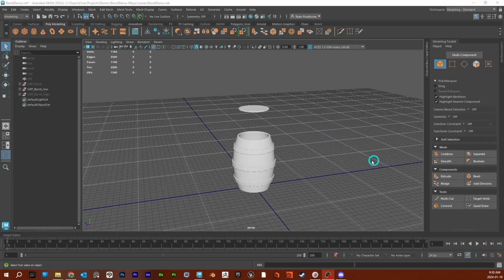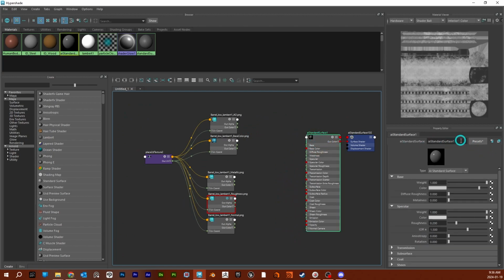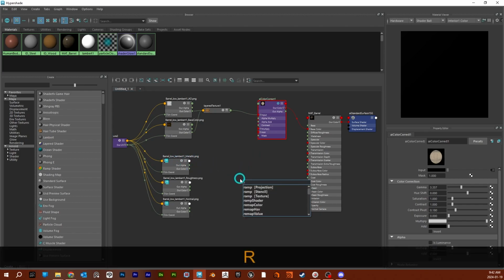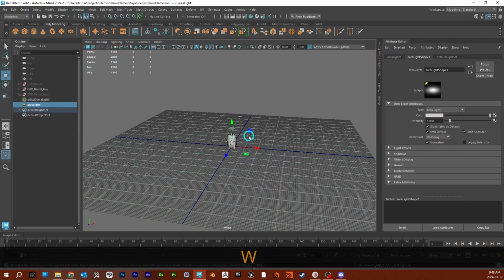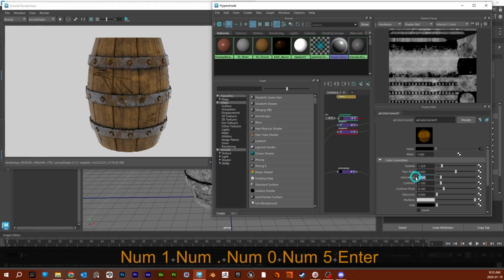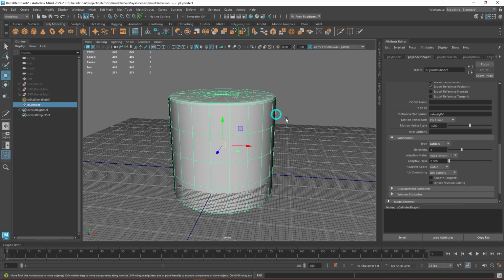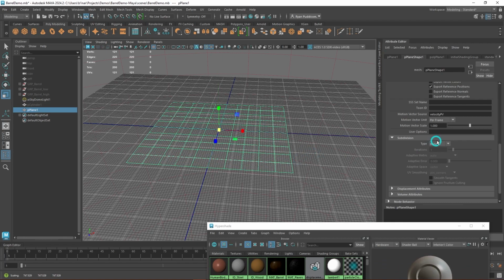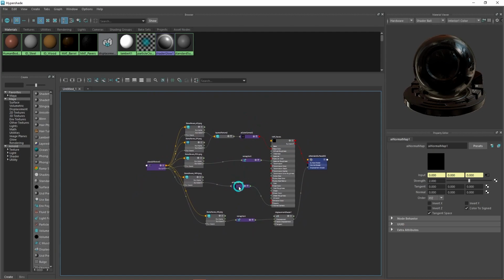Maya Tutorial - Building Materials (barrel demo)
In this video we go over how to build your materials in the hypershade graph in Maya and I also cover how to set up and use displacement.